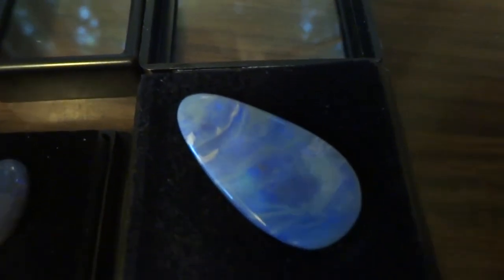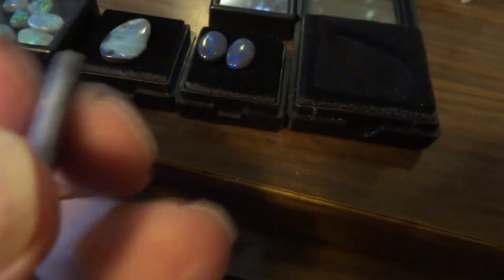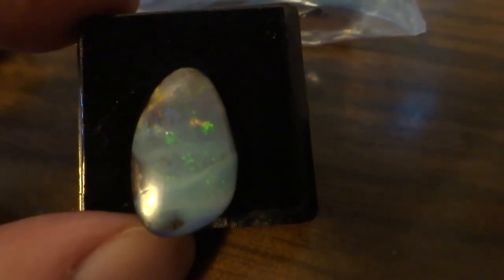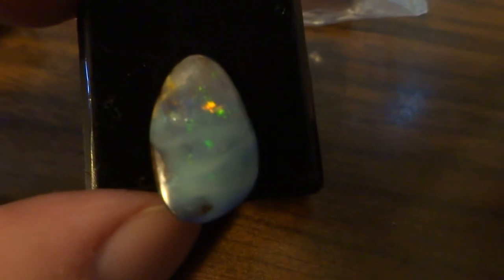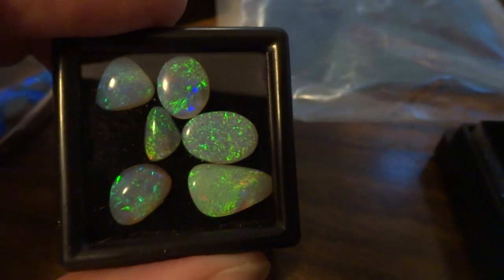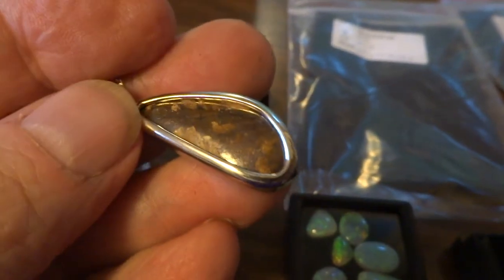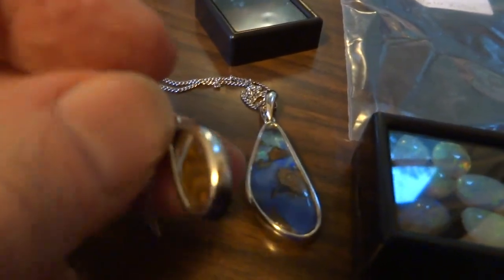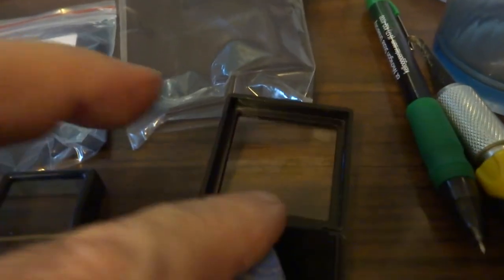opals australia 2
Boulder Opals and Lightning Ridge Opals from Australia, pendants and cabs for sale.

Thanks so much,for helping me to feed and clothe the orphans, poor, widows at Ark of Grace Orphanage
 and Feeding Foundation in Chipata, Zambia